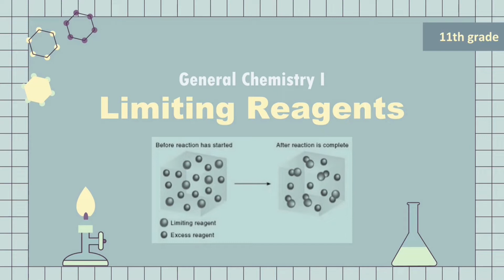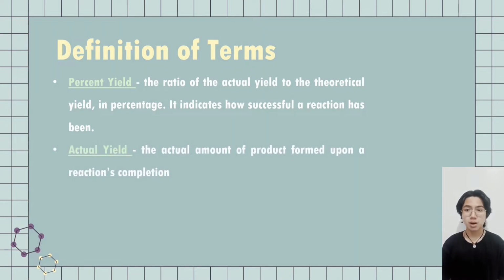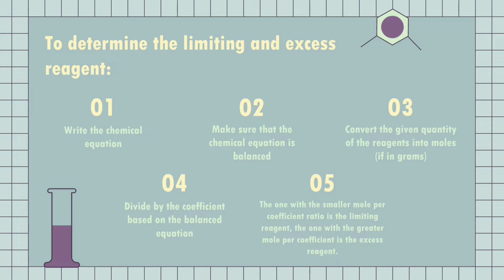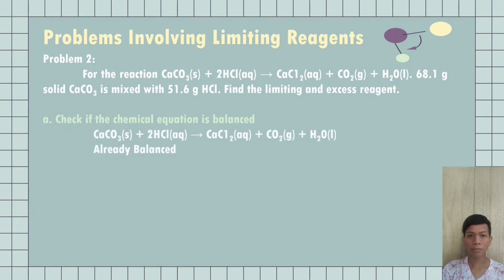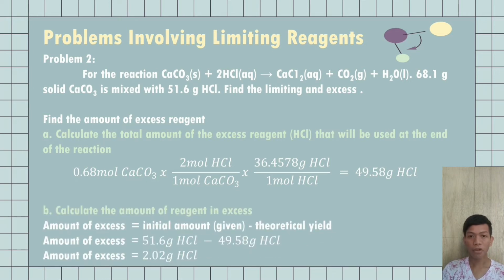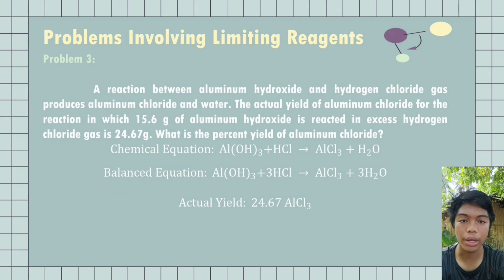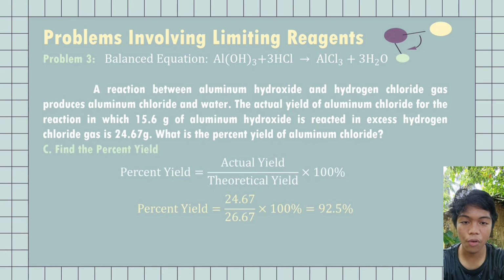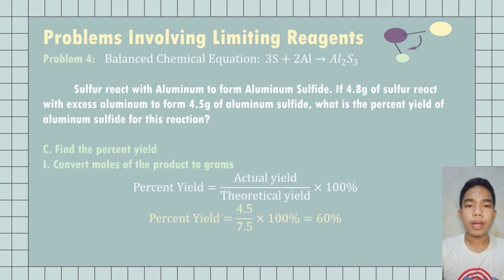11A TOPIC 1 G5 Limiting Reagents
Calculate percent yield and theoretical yield of the reaction
Explain the concept of limiting reagent in a chemical reaction; identify the excess reagent(s)